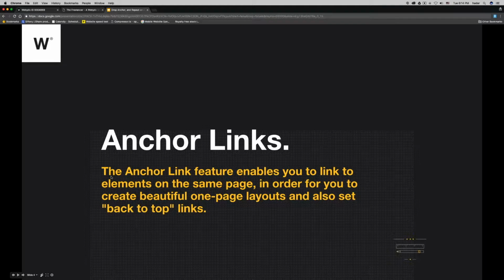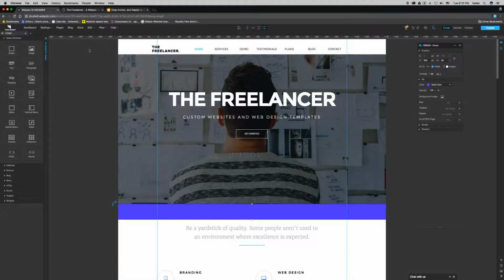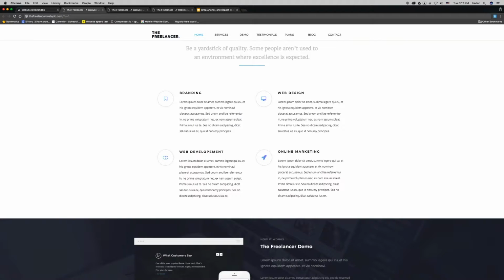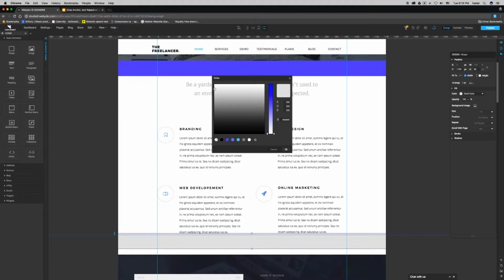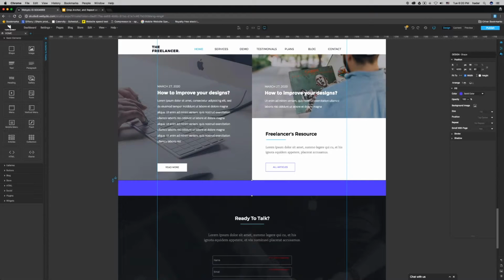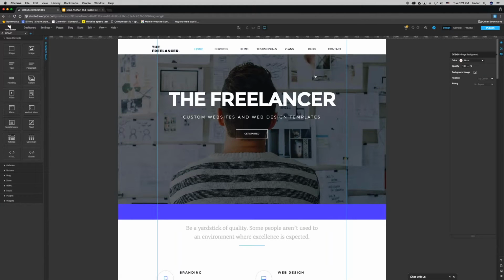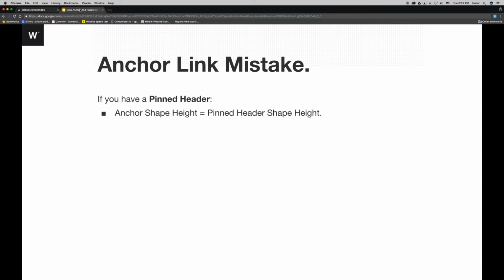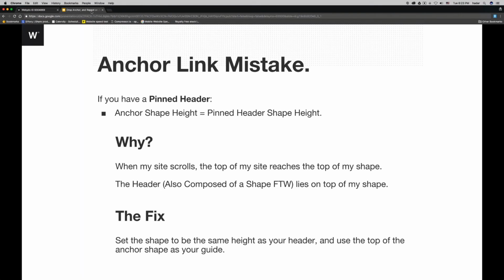Weby'nar Snippet: Anchor Links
In this section, Yann teaches you how to set up and link to Anchors on the page.